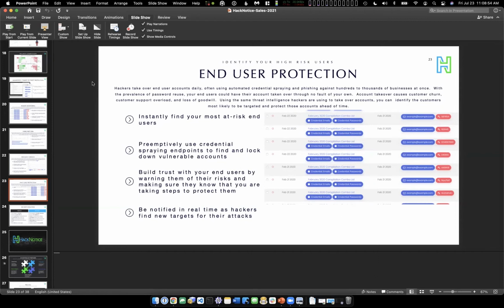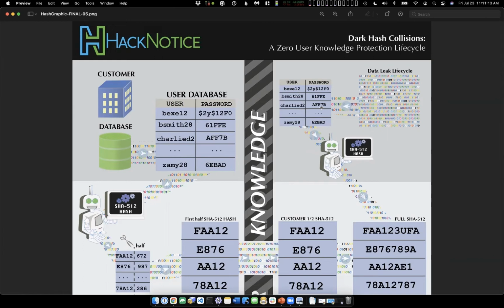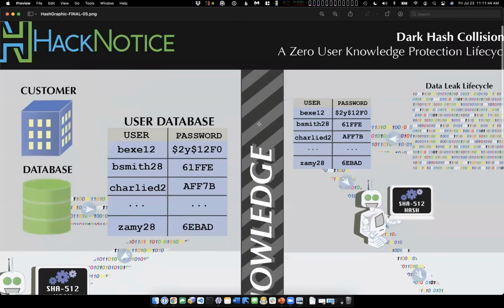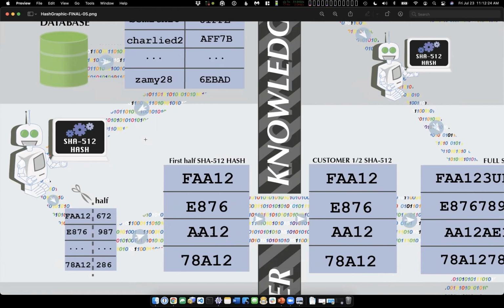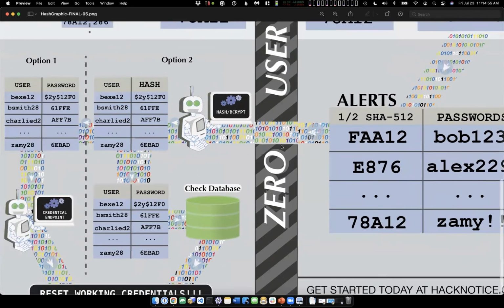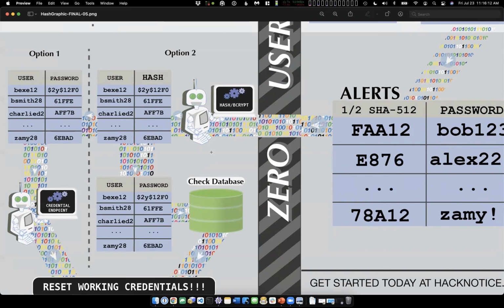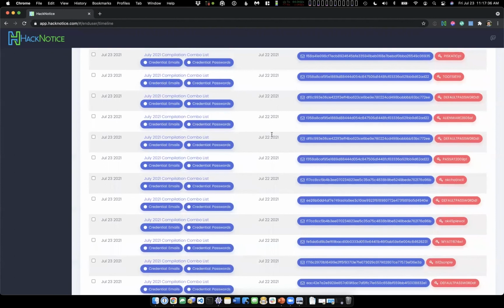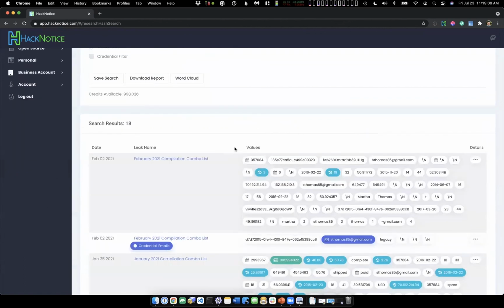HackNotice End User